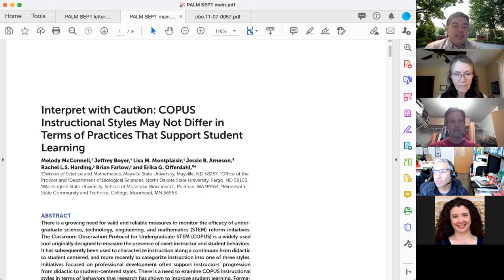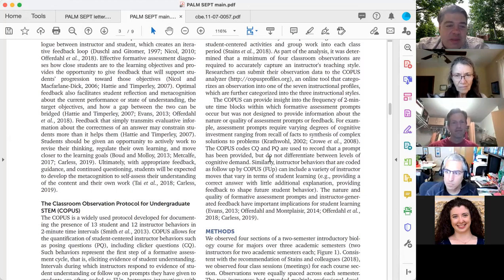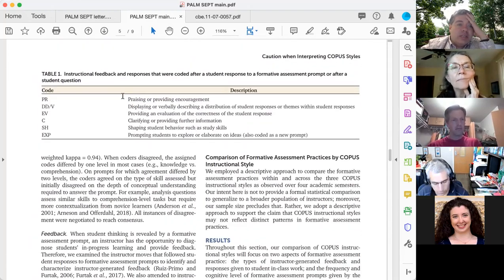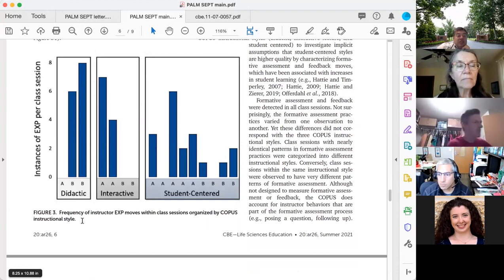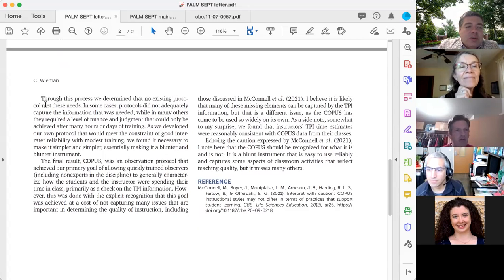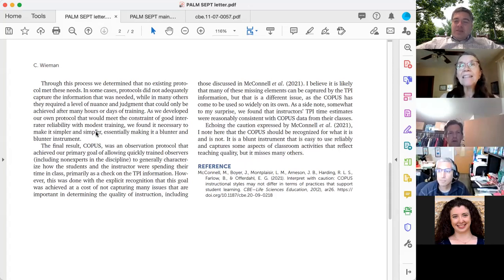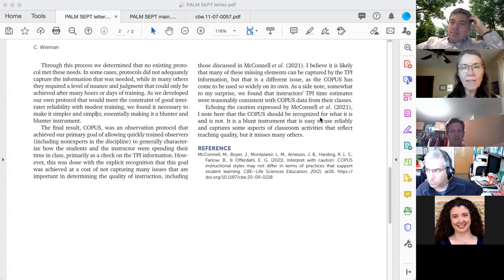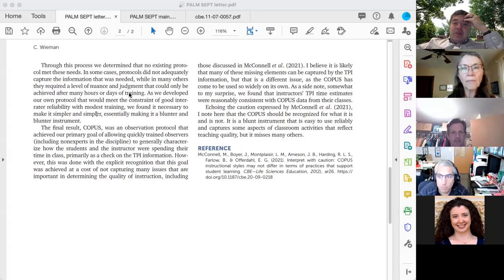PALM JC 9 10 21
Discussion of two papers
McConnell M, Boyer J, Montplaisir LM, Arneson JB, Harding RLS, Farlow B, Offerdahl EG. Interpret with Caution: COPUS Instructional Styles May Not Differ in Terms of Practices That Support Student Learning. CBE Life Sci Educ. 2021 Jun;20(2):ar26. doi: 10.1187/cbe.20-09-0218. PMID: 33885328.

 and

Wieman C. Response to "Interpret with Caution: COPUS Instructional Styles May Not Differ in Terms of Practices That Support Student Learning," by Melody McConnell, Jeffrey Boyer, Lisa M. Montplaisir, Jessie B. Arneson, Rachel L. S. Harding, Brian Farlow, and Erika G. Offerdahl. CBE Life Sci Educ. 2021 Sep;20(3):le1. doi: 10.1187/cbe.21-05-0126. PMID: 34283631.